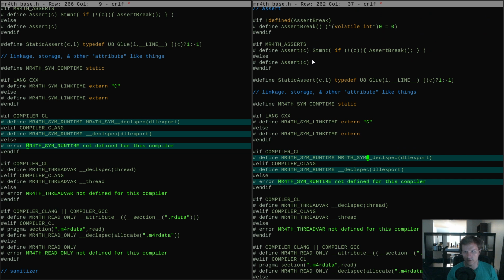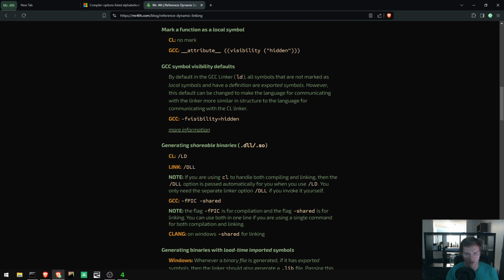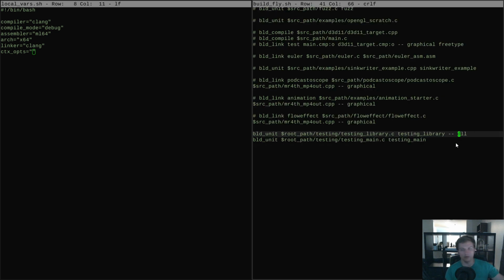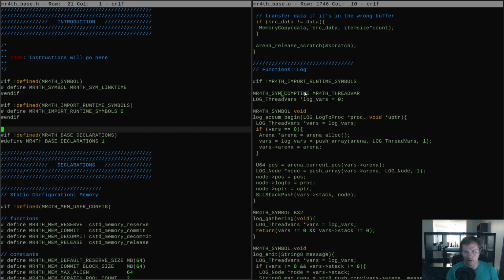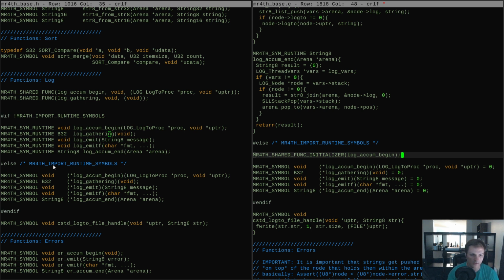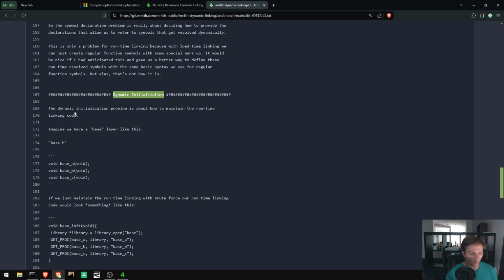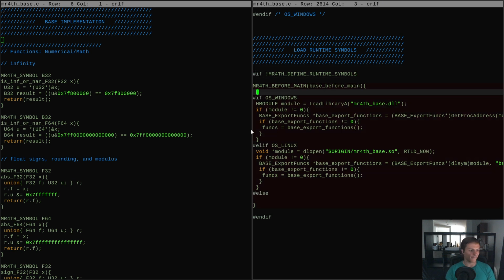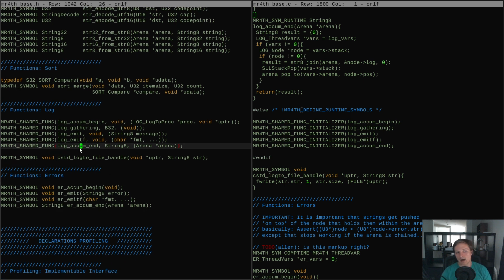(07.17.2024) mr4th_base.h: Linking Base Across Binaries